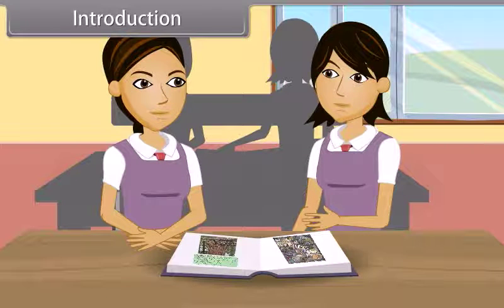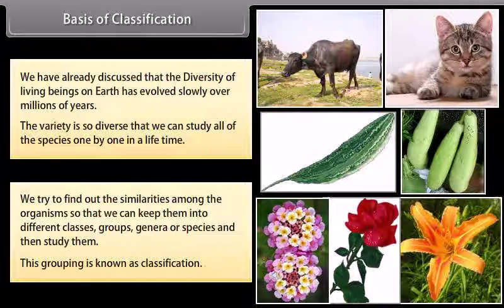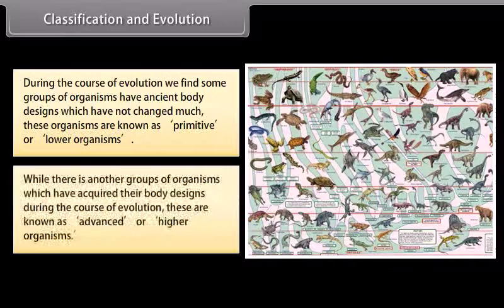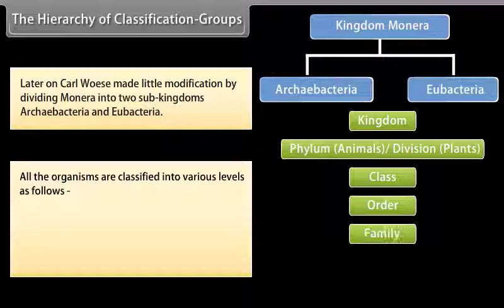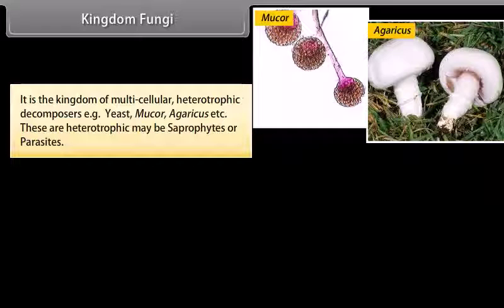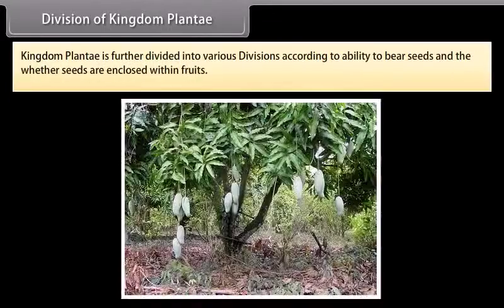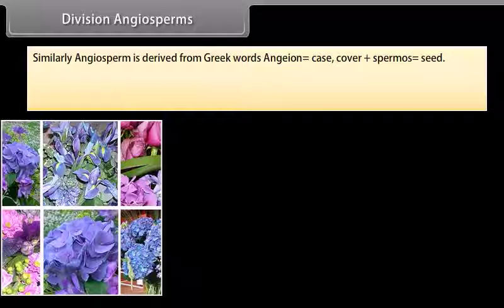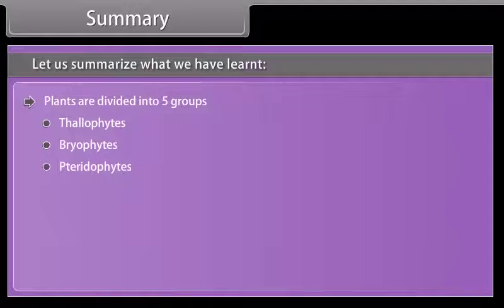Diversity in Living Organisms I